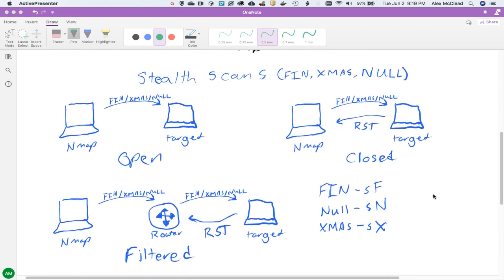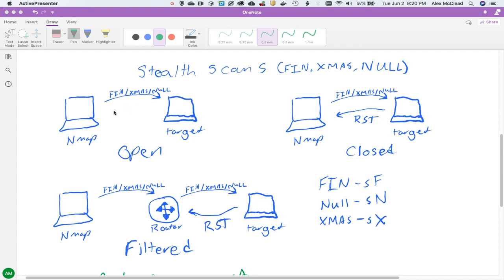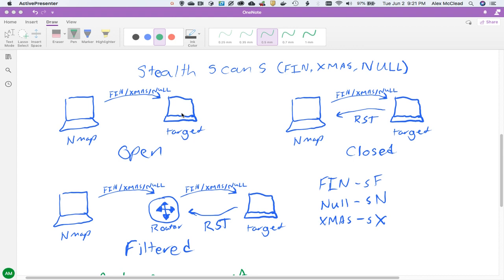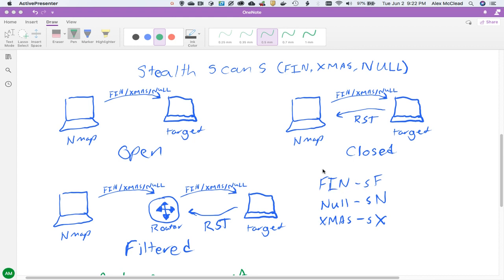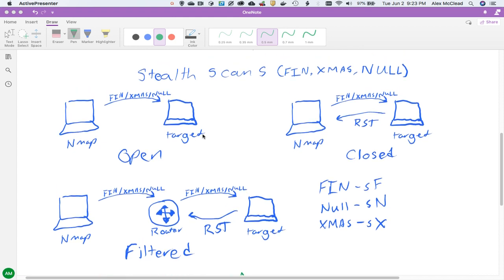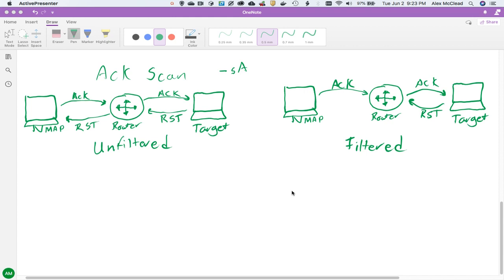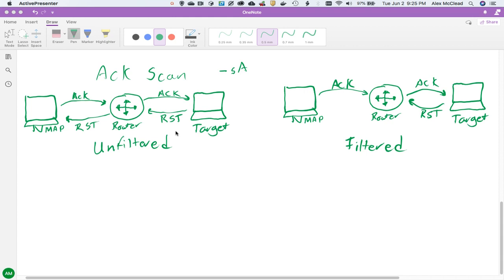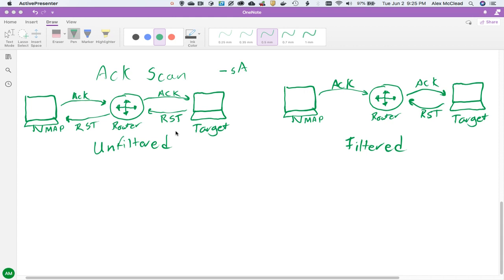Introduction to Nmap Part 3c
Nmap stealth and Ack scans.